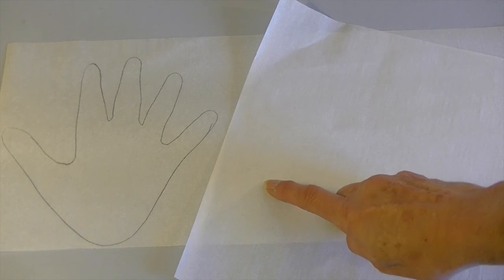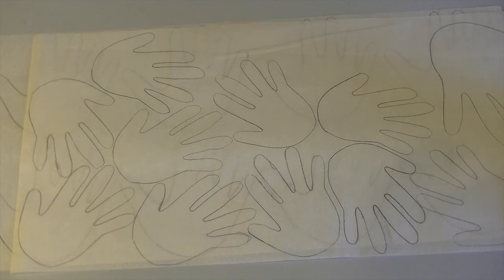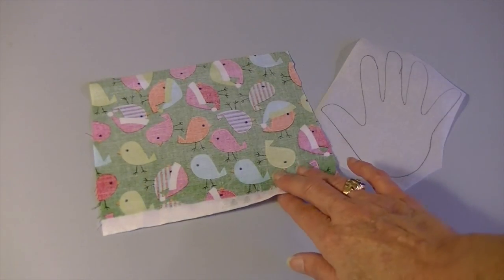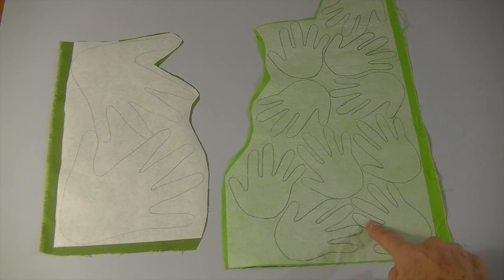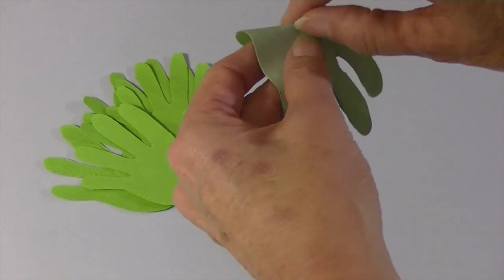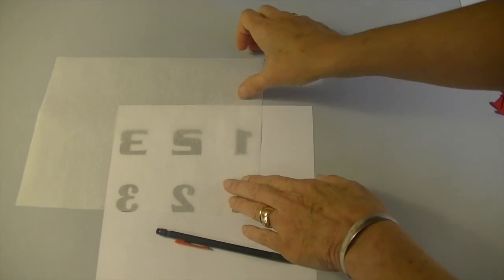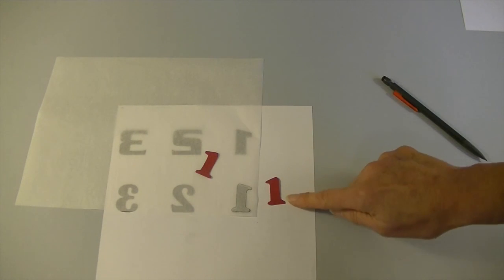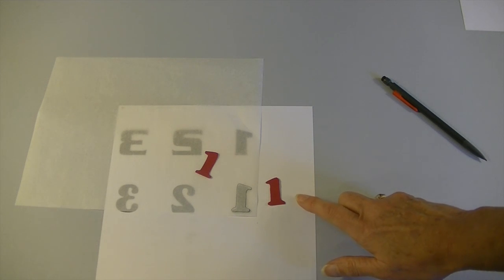Advent Quilt Video #6 of 16 - APPLYING FUSIBLE to HANDS/NUMBERS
Visit LearnHowToQuilt.com for more quilting videos.  In this video, learn how to apply the fusible to the hands and numbers to make iron-on appliqué shapes.  (#6 of 16 videos about making and Advent Quilt.)